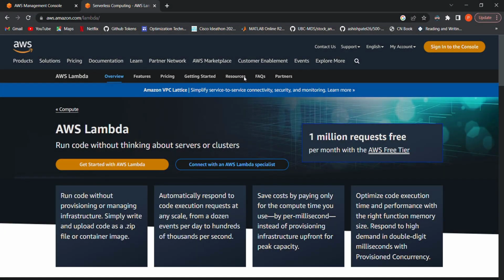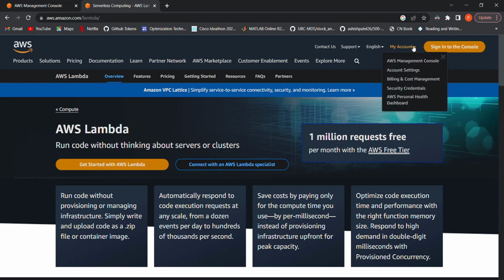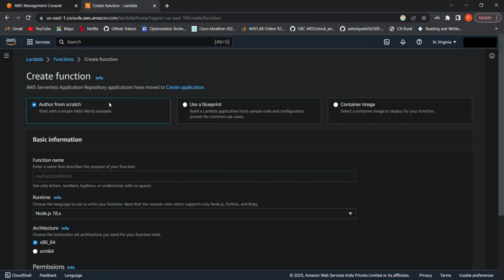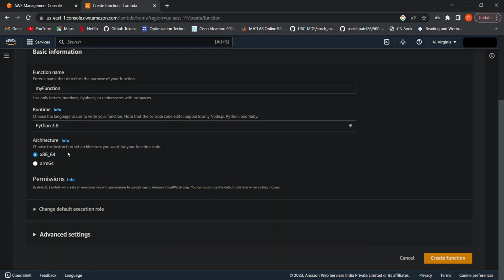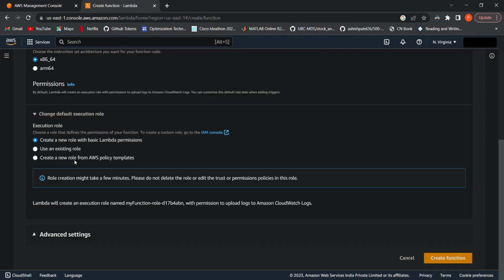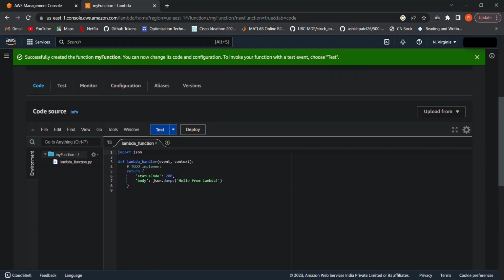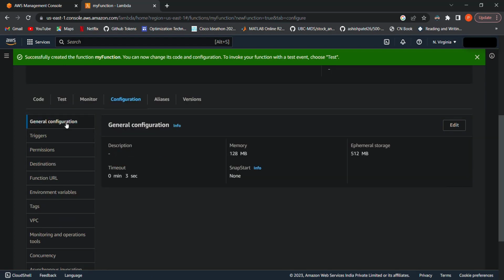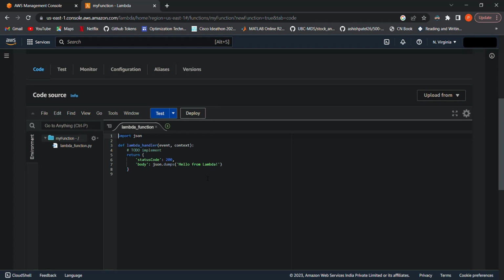AWS Lambda Hands-On: Build Your First Serverless Function from Scratch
In this tutorial, learn the basics of AWS Lambda and how to create a serverless function from scratch using Python.

AWS Lambda is a powerful and flexible compute service that allows you to run your code without worrying about the infrastructure. It is serverless🤯, which means you don't have to worry about scaling or provisioning servers(YAY!!...). One of the best things about AWS Lambda is that you only pay for the compute time that your function uses(😍). This makes it a cost-effective solution for many use cases.

This is one of the most widely used tools in the corporate world, but unfortunately, it's not taught in schools or colleges😔, but don't worry because we've got you covered.😎

Watch the complete video now and learn about this trending technology🚀

To ensure you're prepared for your next interview, try Interview Breeze – the AI-powered mock interview platform. Get 1 mock interview for absolutely FREE! 🎁